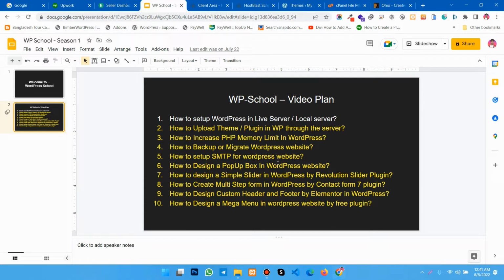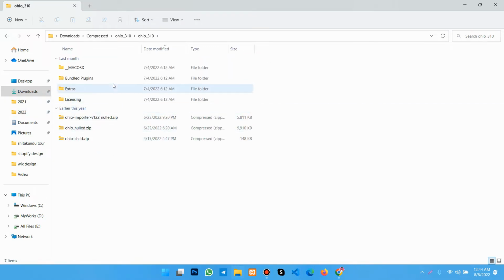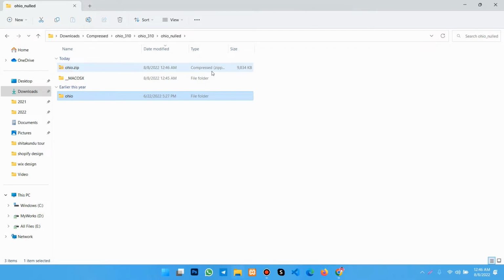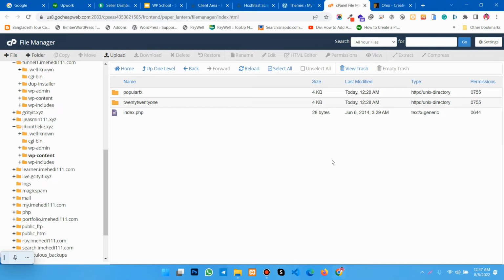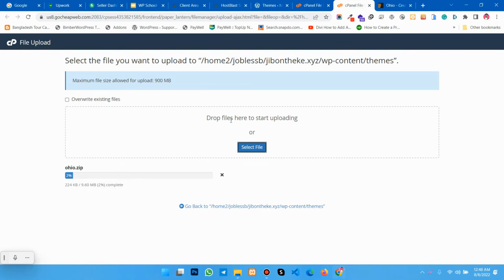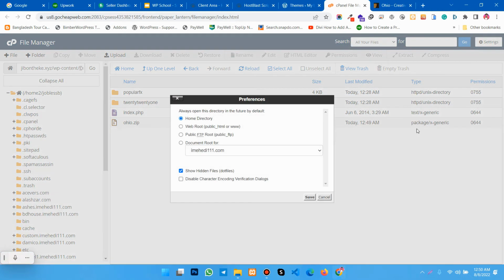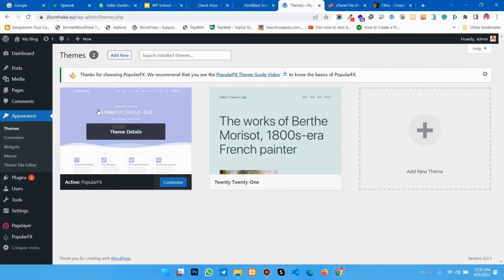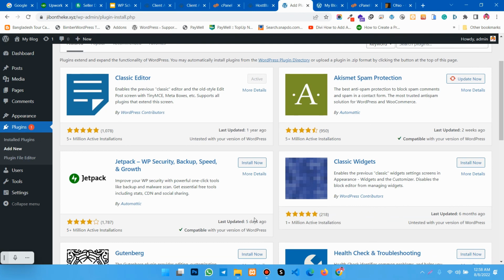How to Upload WordPress Theme and Plugin Through File Manager in the Hosting Server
In this video, you will learn how to upload themes and plugins directly through the hosting server using the file manager.
This way is only required if you see some errors in the WordPress Dashboard while uploading any theme and plugin.
General errors are PHP memory limit and uploading memory limit issues.
So in that situation, you have a way to upload those things directly in the WordPress directory through the file manager.